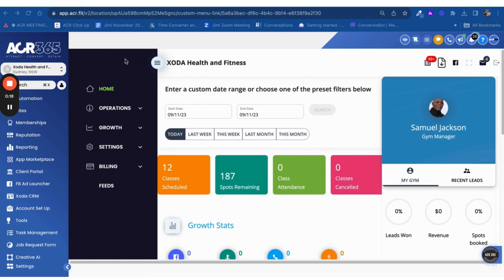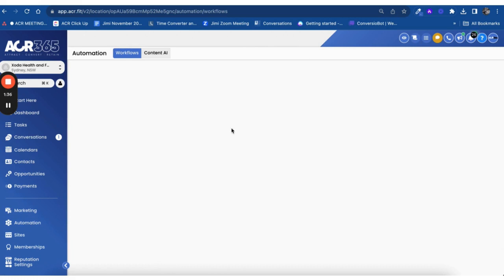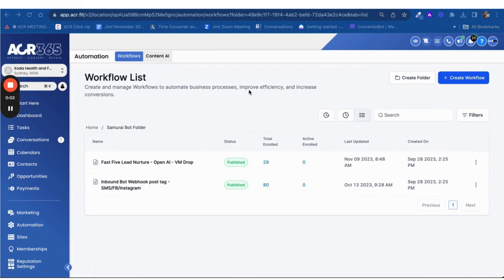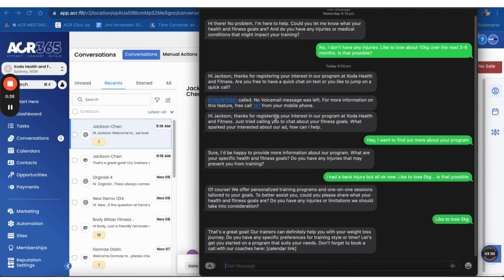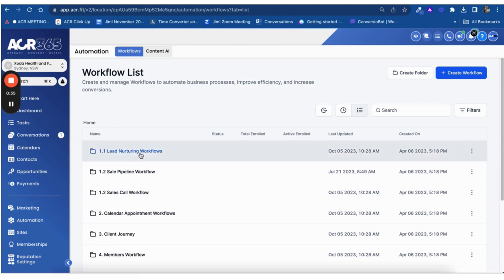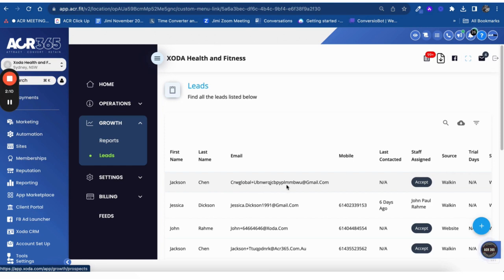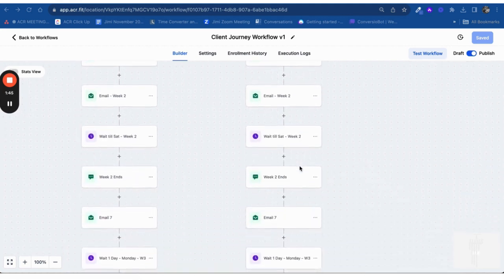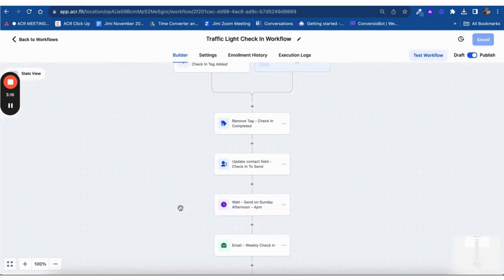Detailed Webinar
In depth webinar covering the ACR method in generating leads, converting sales and retaining clients